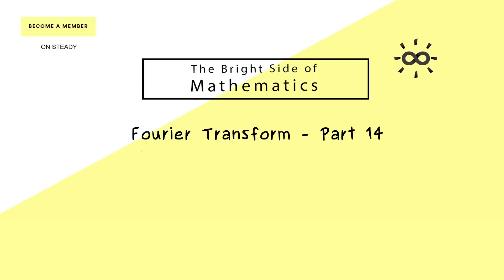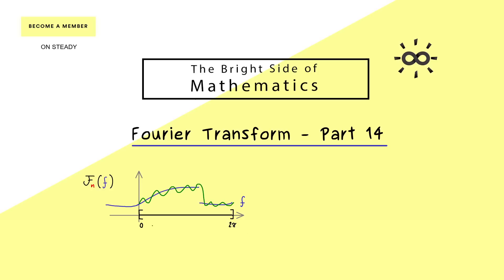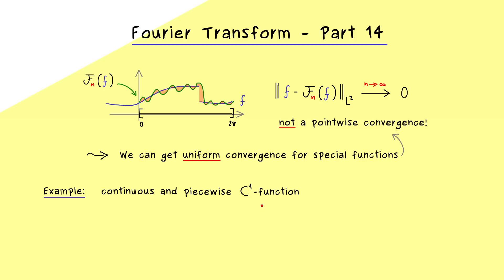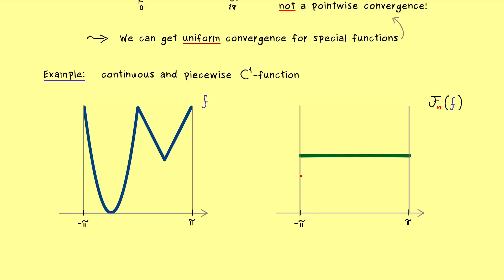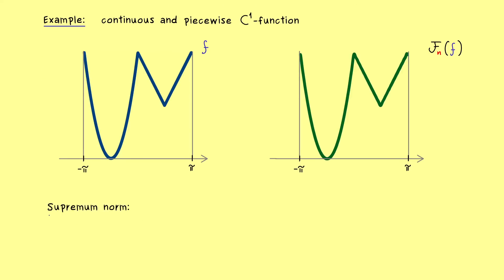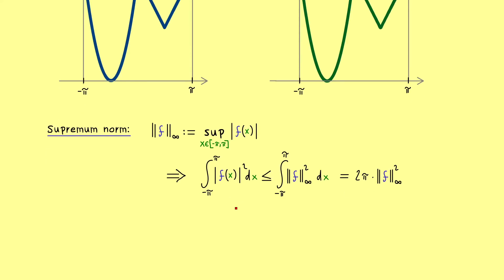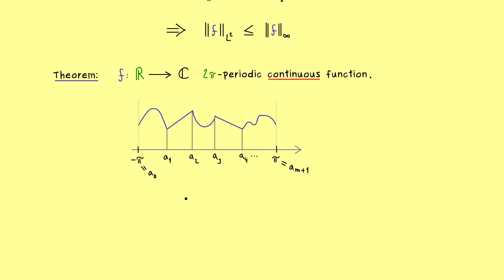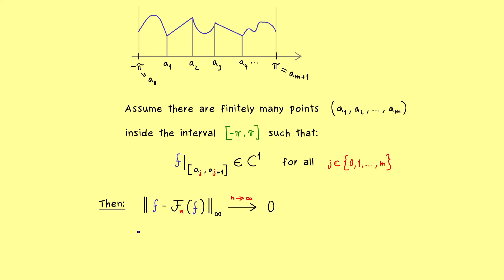Fourier Transform 14 | Uniform Convergence of Fourier Series